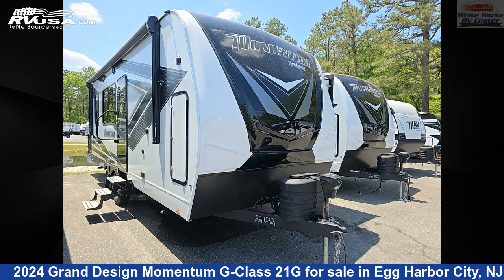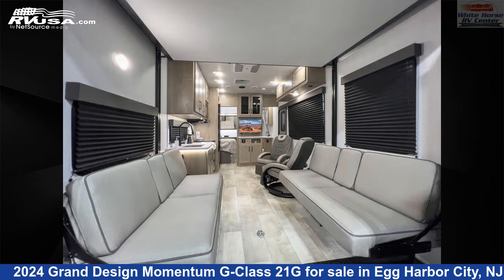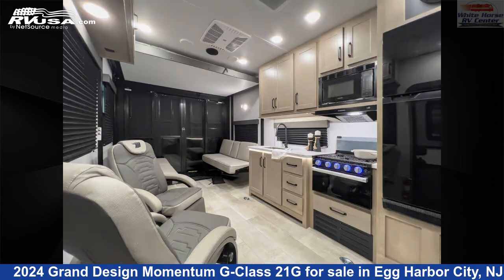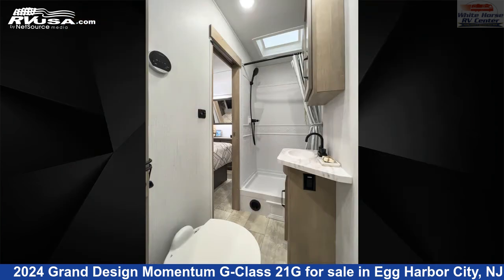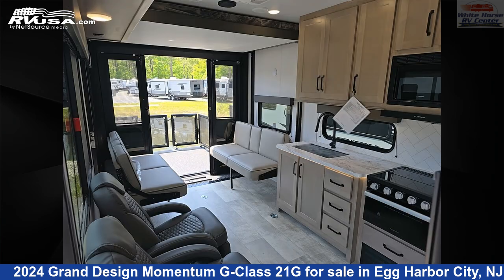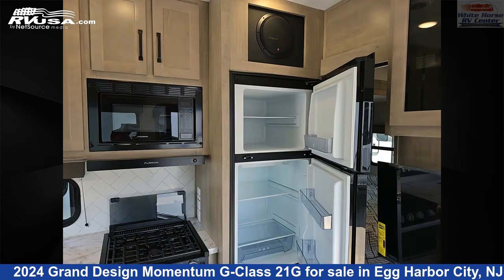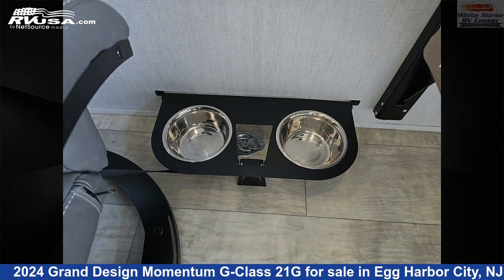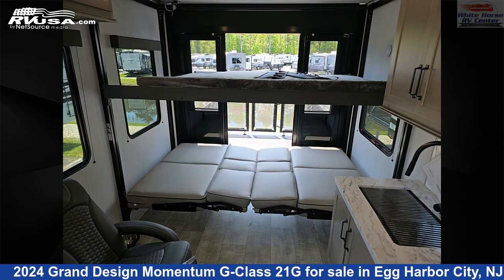Remarkable 2024 Grand Design Momentum G-Class Toy Hauler RV For Sale in Egg Harbor City, NJ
This 2024 Grand Design Momentum G-Class 21G is a Toy Hauler RV. It is located in Egg Harbor City, NJ 08215 and is offered for sale by White Horse RV Center. This New Grand Design Is 26' 11" in length and features a GRAPHITE interior, sleeps 6, Carbon Monoxide detector, LP Detector, Auxiliary Battery, TV, Spare Tire Kit, Stove Top Burner, Air Conditioning, Microwave, Leveling Jacks, Refrigerator, and 90 gal fresh water capacity. The floorplan layout of this Toy Hauler features Front Bedroom, Patio Deck.The unloaded weight of this 2024 Grand Design Momentum G-Class 21G is 7570 lbs.

White Horse RV Center is a dealer for brands like: Coachmen, Dutchmen, Ember RV, Entegra Coach, Forest River, Grand Design, Starcraft, Winnebago and offers the following rv services: Parts/Accessories, Service. They stock rv types such as: Class A, Class C, Destination Trailer, Expandable Trailer, Fifth Wheel, Park Model, Travel Trailer. For more information and pricing on this unit, To see all units available for sale by White Horse RV Center,